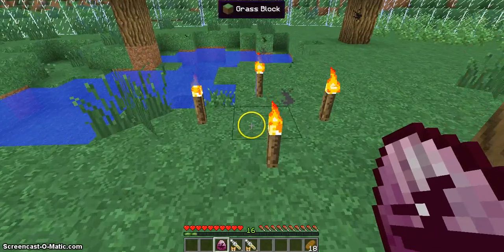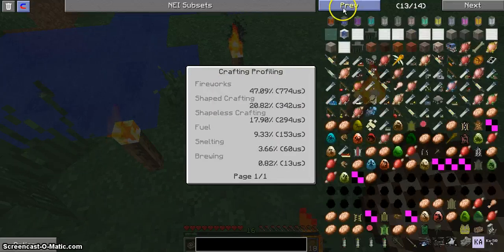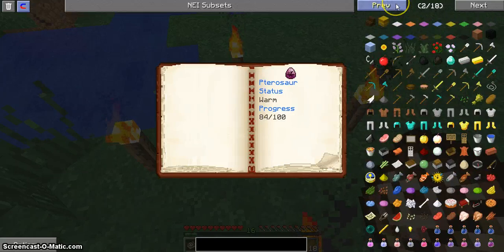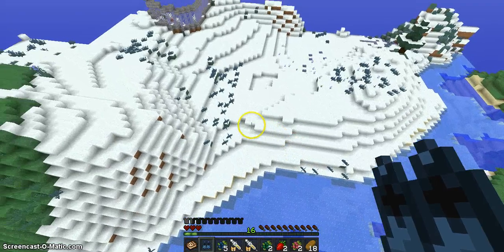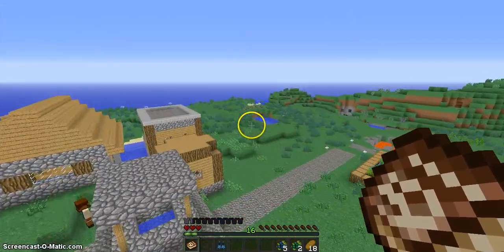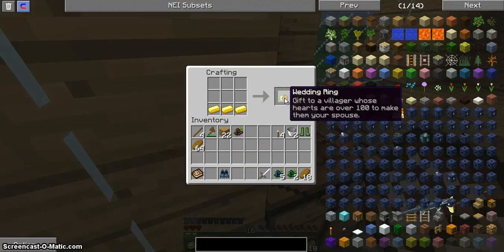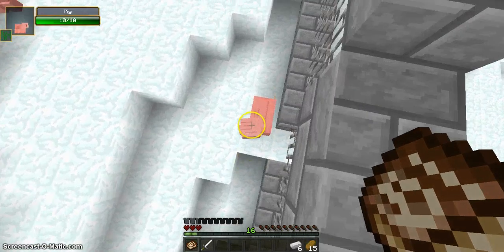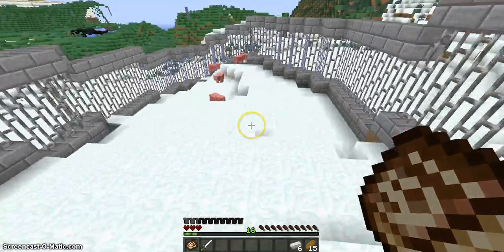Minecraft Dinosaurs Ep#1 Remake